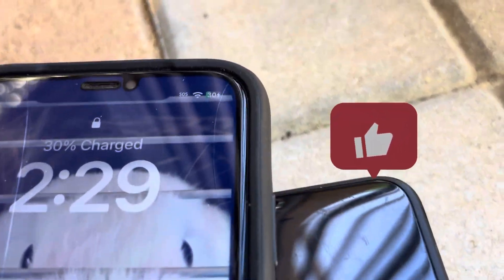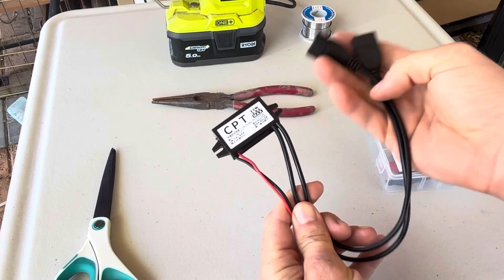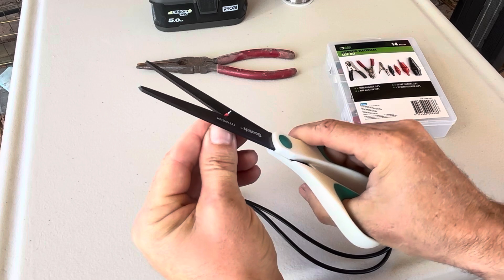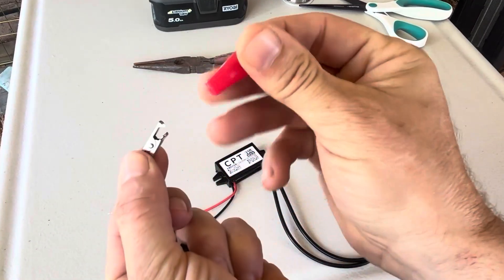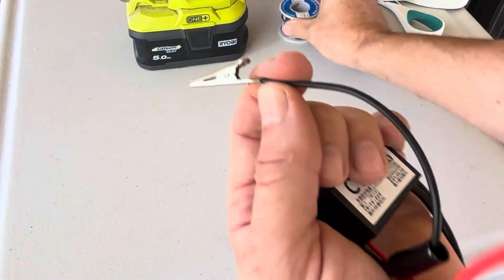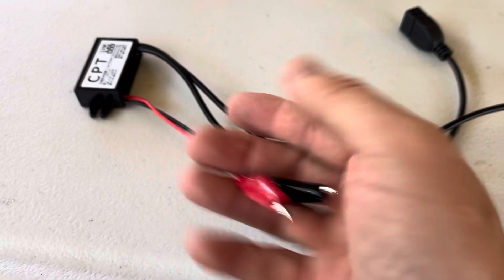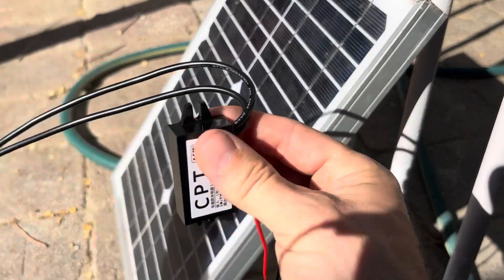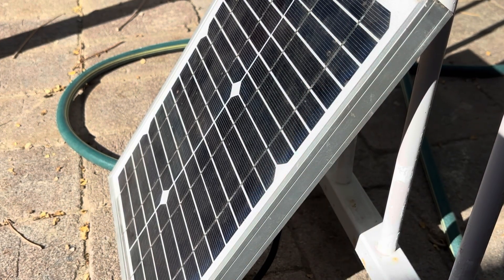Solar Phone Charger DIY ( 3 Simple Steps)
Emergency Phone Charger

DIY solar mobile Phone charger. Mate yourself a solar usb power system in 3 east steps using a dc converter and a small 12 volt solar panel
Emergency solar phone charger.
Simple and cheap to make

Get yourself a 12volt to usb converter here 👇👇👇 my au Amazon shop